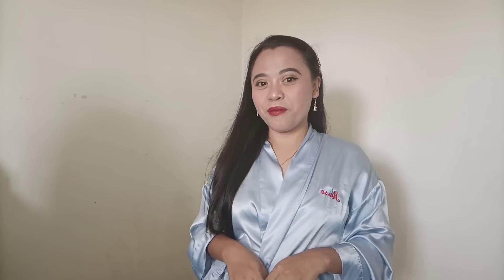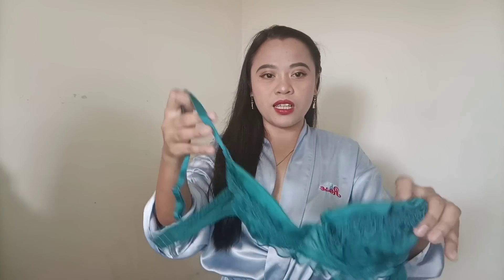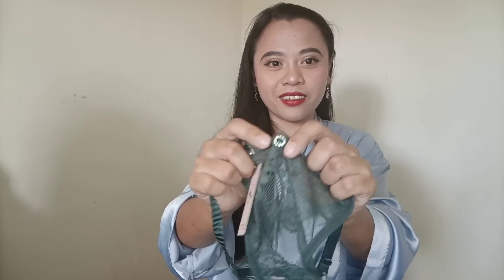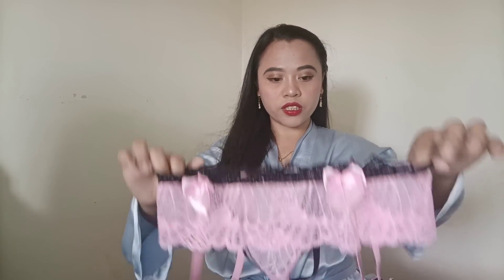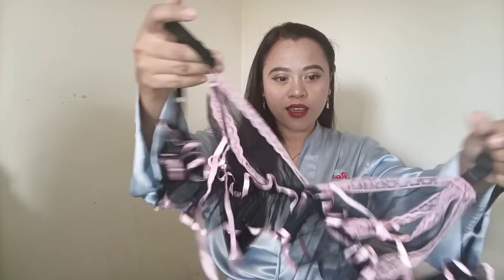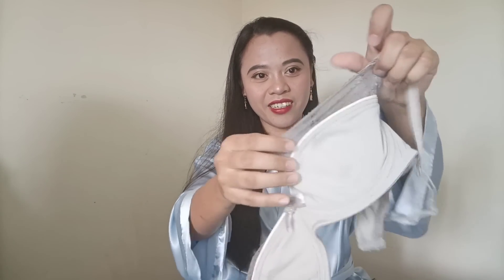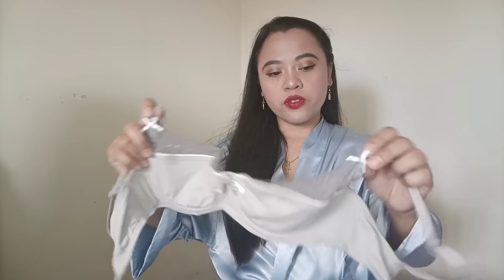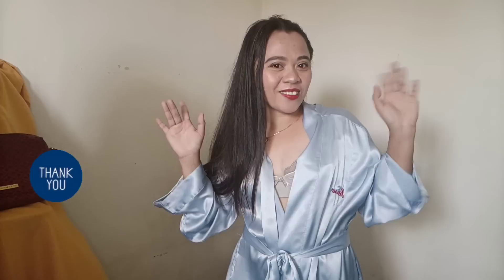SEXY LACEY See-Through LINGERIE TRY ON HAUL | roseempire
Hey guys we have another Try on video and i hope you guys Like it..😘😘